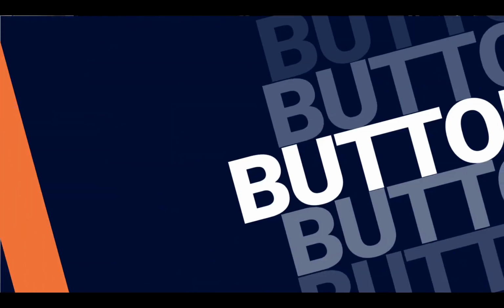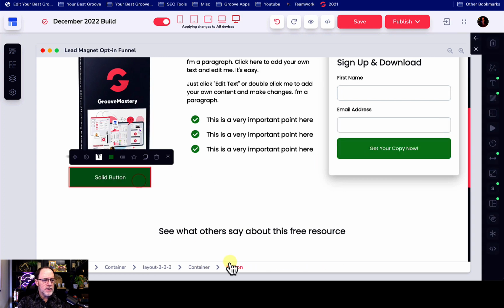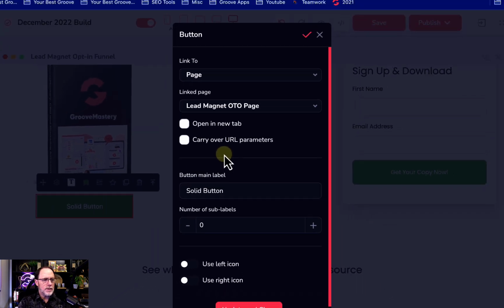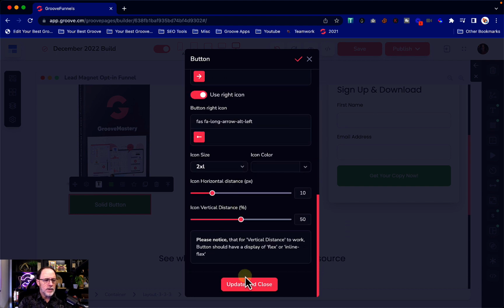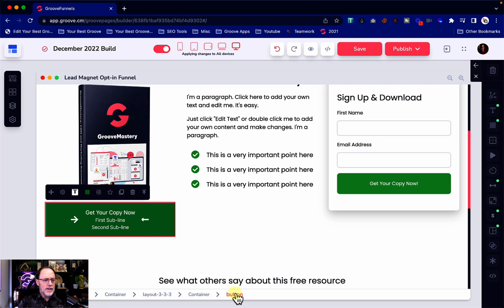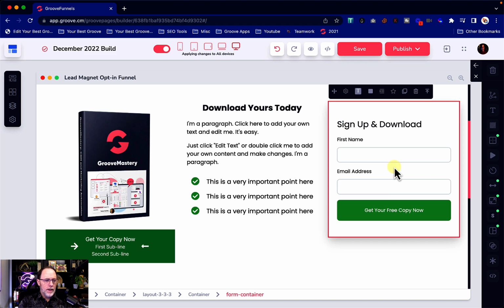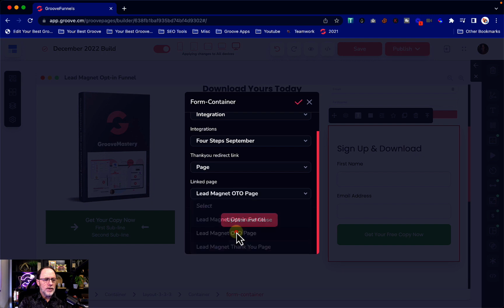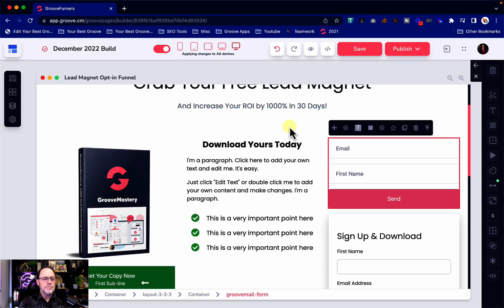Let's solve the mystery: How do buttons work in Groove?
How do buttons work in Groove? Did you know there are two kinds of buttons in Groove? Both of them have unique features, and both work for different circumstances. Understanding how the buttons work will make your Groove experience 100 times better!

GET THE CYBER DEAL NOW!
ALL NINE COURSES + LIFETIME MEMBERSHIP!!

🖥🖥 Join the LIVE and FREE Funnel Build Workshop!

➡️ ➡️ GET GROOVE ANSWERS FAST, The Absolute BEST and FASTEST Groove Solution Machine ... PERIOD!

➡️➡️ Get your own FREE Website, Funnel Builder & Blog with Bonuses (Groove)

❤️ More 𝐅𝐑𝐄𝐄𝐁𝐈𝐄𝐒 & 𝐒𝐔𝐏𝐏𝐎𝐑𝐓:

💸 Get a FREE Mini-Course: Five Things Everyone Should Know Before Building with Groove